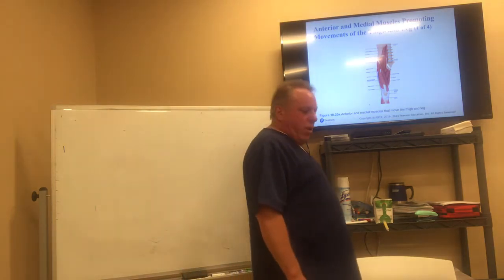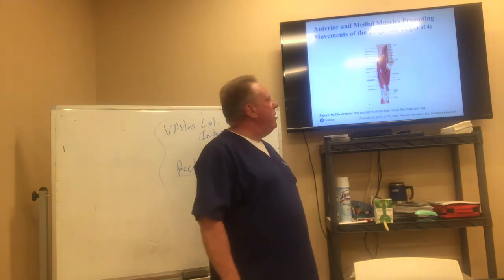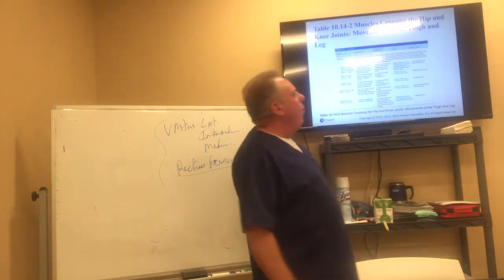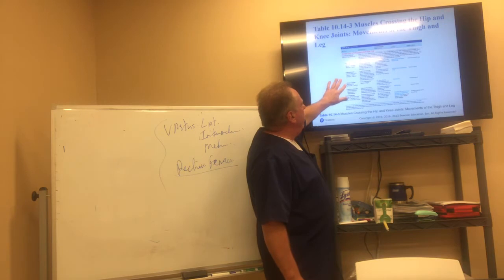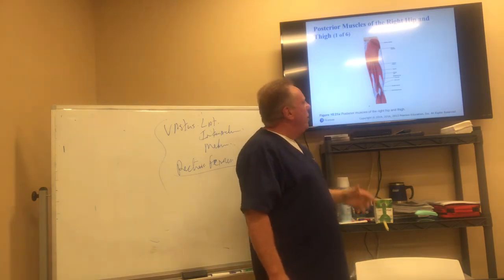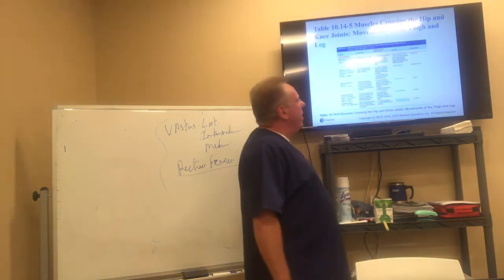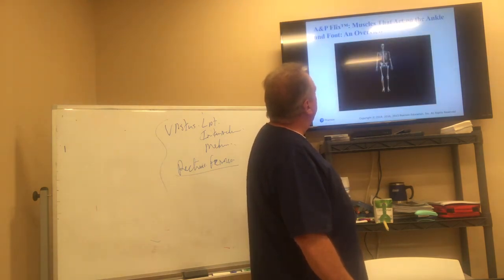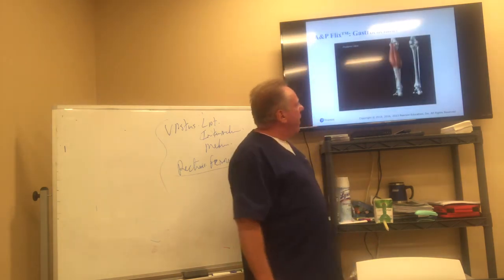Thigh and Leg Muscles Lecture 4/9/2020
Anterior and Medial Muscles Promoting Movements of the Thigh and Leg

The muscles in the anterior compartment of the thigh are innervated by the femoral nerve (L2-L4), and as a general rule, act to extend the leg at the knee joint. There are three major muscles in the anterior thigh – the pectineus, sartorius and quadriceps femoris.

What muscles are in upper thigh?

The thigh has three sets of strong muscles: the hamstring muscles in the back of the thigh, the quadriceps muscles in the front, and the adductor muscles on the inside. The quadriceps and hamstrings work together to straighten (extend) and bend (flex) the leg. The adductor muscles pull the legs together.

What is the big thigh muscle called?

The quadriceps femoris, also called the quadriceps extensor, quadriceps or quads) is a large muscle group that includes the four prevailing muscles on the front of the thigh. It is the great extensor muscle of the knee, forming a large fleshy mass which covers the front and sides of the femur.

Muscles Crossing the Hip and Knee Joints

The quadriceps femoris muscle group (rectus femoris, vastus lateralis, vastus medius, and vastus intermedius) crosses the knee via the patella and acts to extend the leg. The hamstring group muscles (semitendinosus, semimembranosus, and biceps femoris) flex the knee and extend the hip.

Abductors and lateral rotators

The abductor and lateral rotators can help control forces applied to the knee joint,23 and help control femoral medial rotation and adduction during dynamic daily activities.

What are the 6 lateral rotators?

The lateral rotator group is a group of six small muscles of the hip which all externally (laterally) rotate the femur in the hip joint. It consists of the following muscles: Piriformis, gemellus superior, obturator internus, gemellus inferior, quadratus femoris and the obturator externus.

Posterior Muscles of the Right Hip and Thigh

The gluteal muscles can be divided into two main groups: Large and superficial muscles which mainly abduct and extend the thigh at the hip joint. These are the gluteus maximus, gluteus medius, gluteus minimus, and tensor fasciae latae.

Resources

Anterior and Medial Muscles Promoting Movements.

To learn more about Dr. Jay Hershman, please visit his